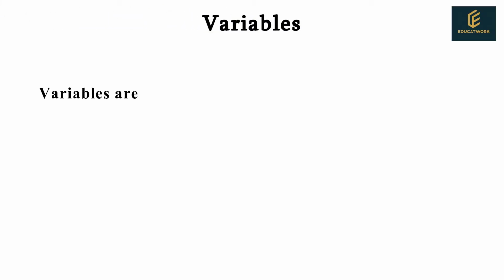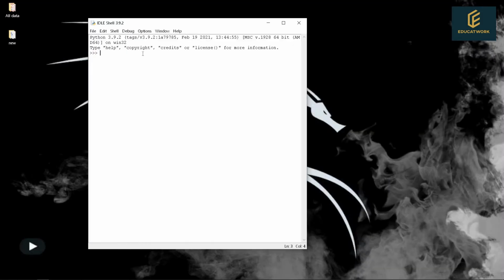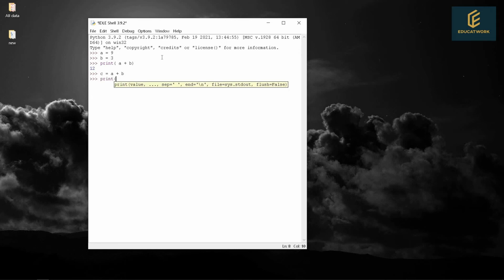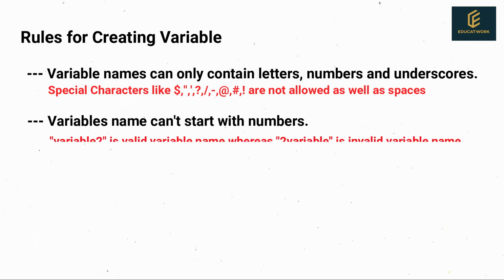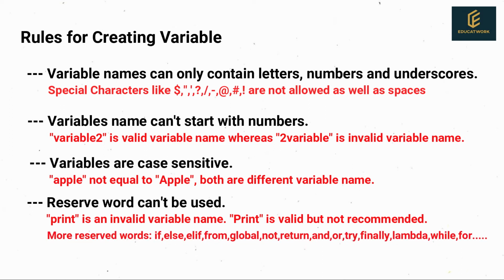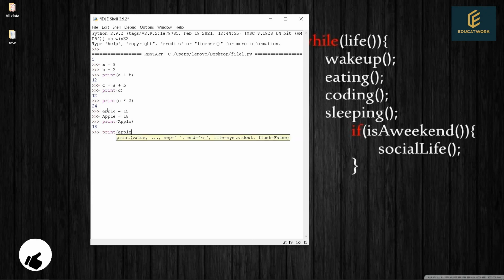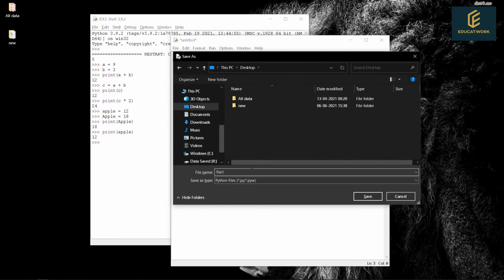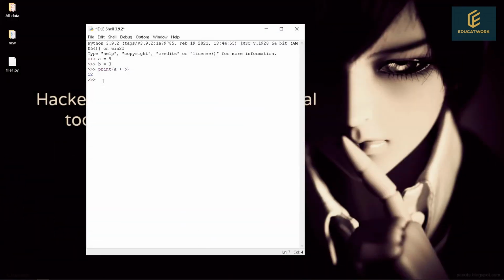Variable in python | Python Tutorial For Beginners |Free Certificate course 🥇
Register now for python course with certificate

Why join this python course?
👉 interactive live content
👉 demo and live projects
👉 Topic wise Assignments
👉 Course completion free certificate

This Python Full Course video will help you understand and learn Python in detail. This Python Tutorial is ideal for both beginners as well as professionals who want to master python Programming.

what is variable in python
use of variable
how to declare a variable in python

 join our telegram channel for daily free courses with certificates. we are providing free courses and internship's with certificates on daily basis.